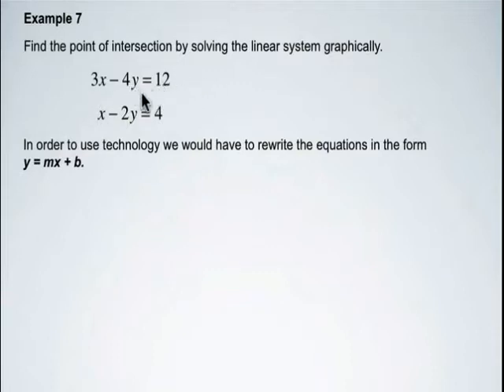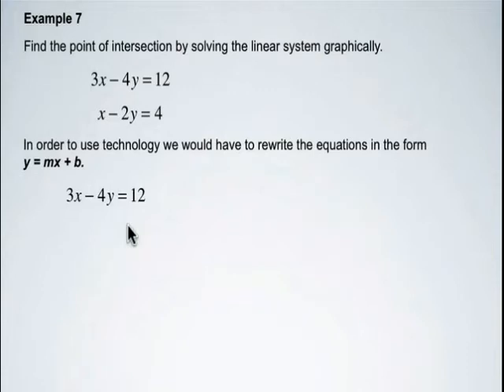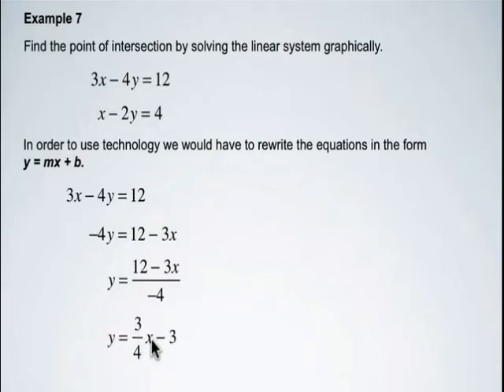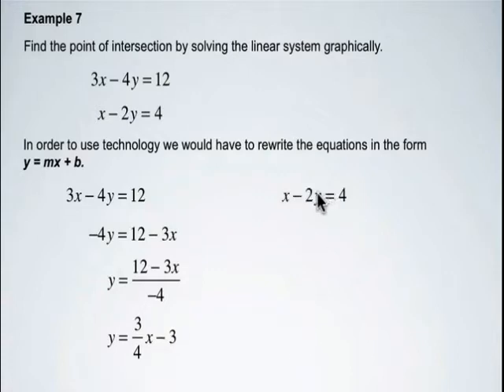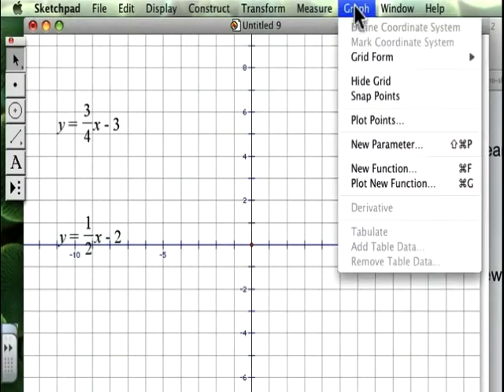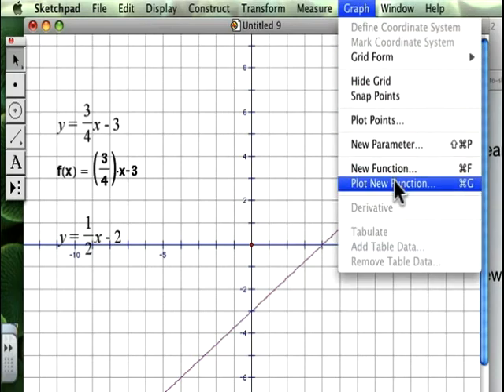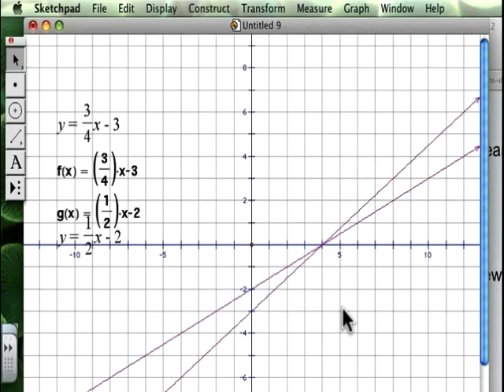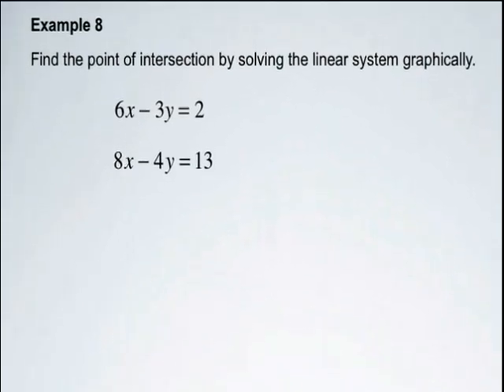Solving for Equations of Lines - Graphically Video 10